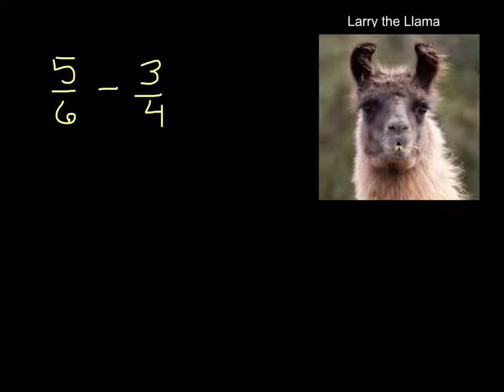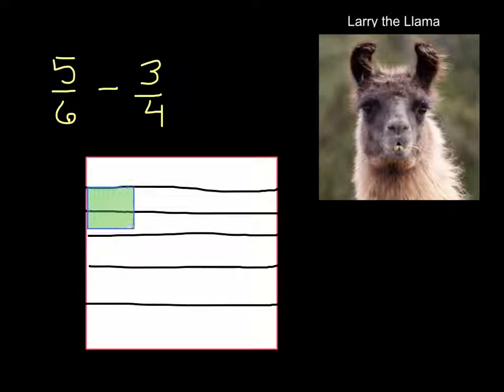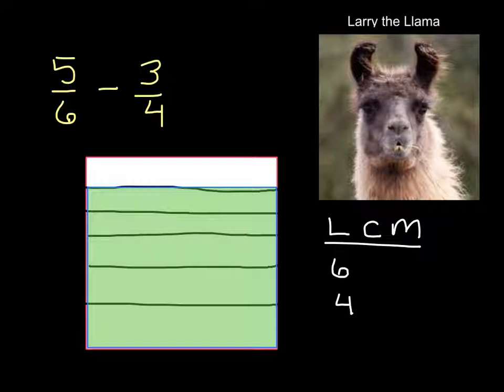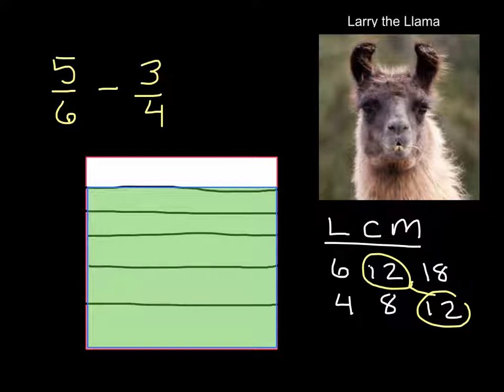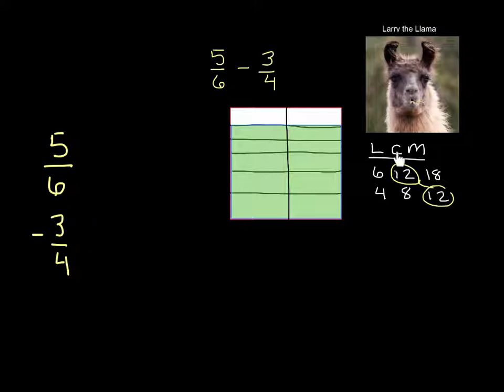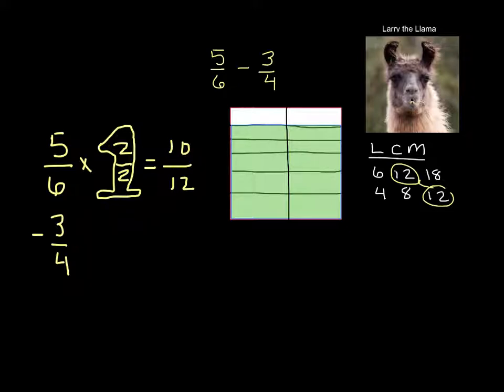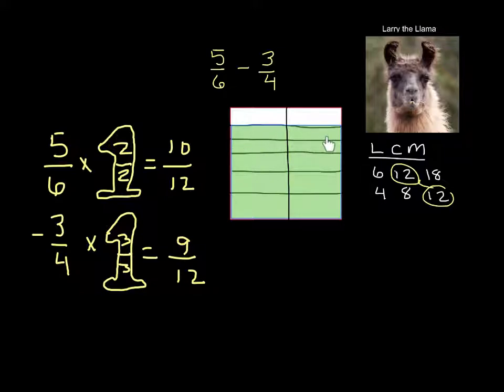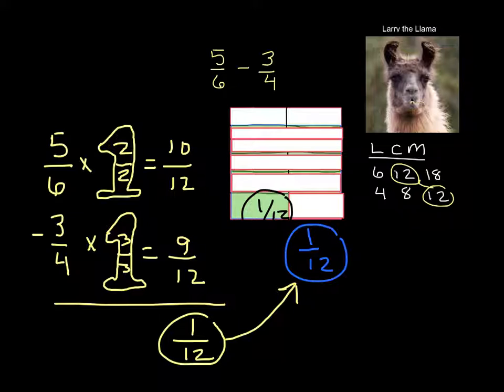🦙 Larry the Llama’s Race - How to Subtract Fractions with Unlike Denominators - 5.1.2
🦙 Larry the Llama’s Race
Larry the Llama looks chill, but he’s actually the fastest runner in his herd! 🏃‍♂️🦙 Today is the big annual llama race, and the course is 5/6 of a mile long. Larry has already raced 3/4 of a mile at full speed!
👉 How much farther does Larry have to run to win the race? 🏁